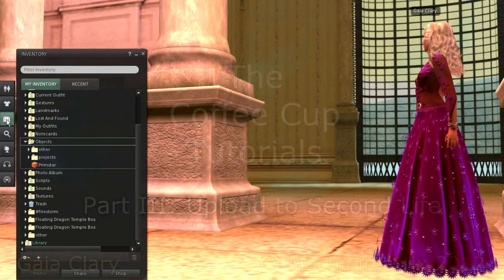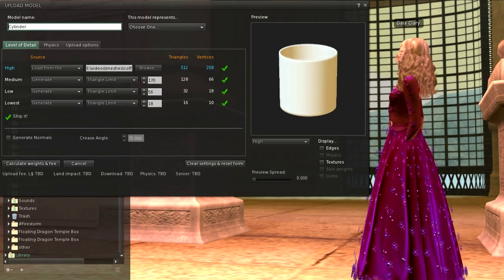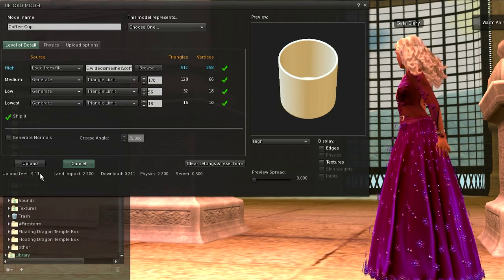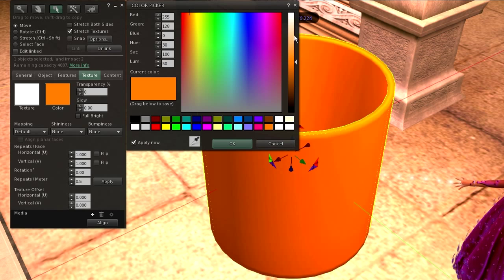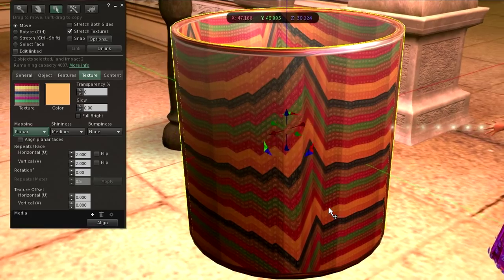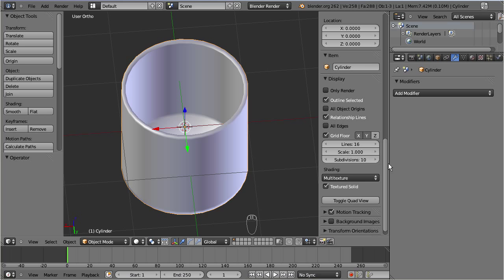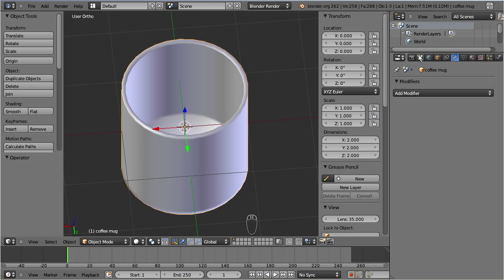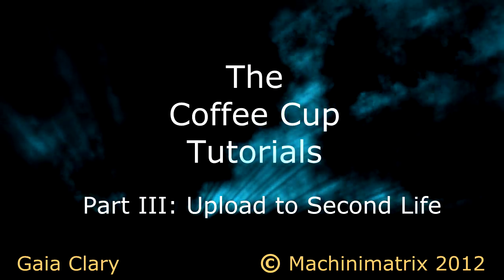Coffee Cup Tutorials (III: Upload to SL)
I import my first model into Second Life. I give a very (very!) brief first introduction into the Second Life Mesh importer. After importing the cup, we see that we can colorise our model. But as soon as we try to texturize it we fail badly. We also see that we have some scaling issues and i show you how you can control that.